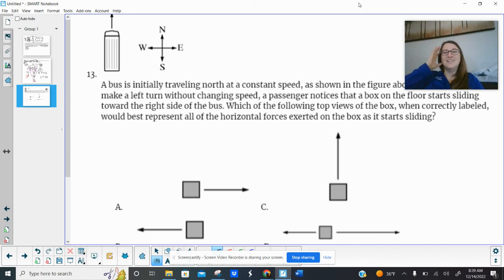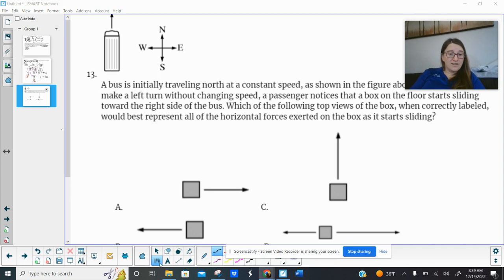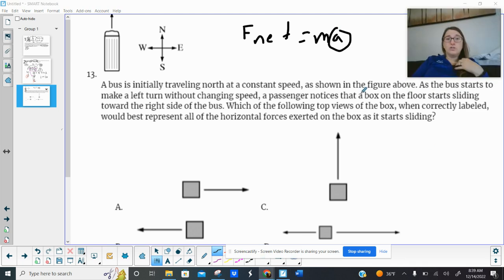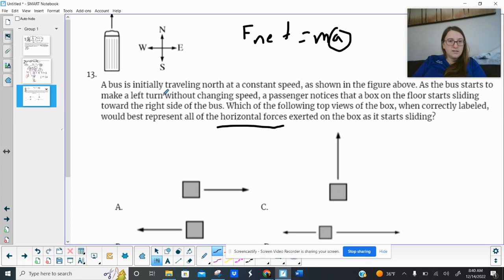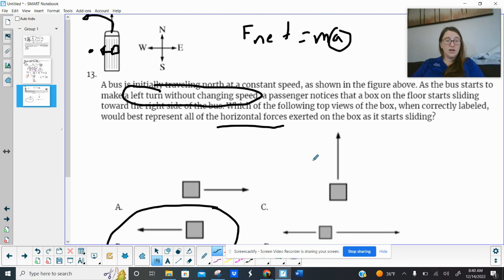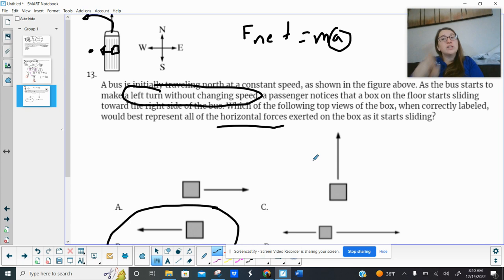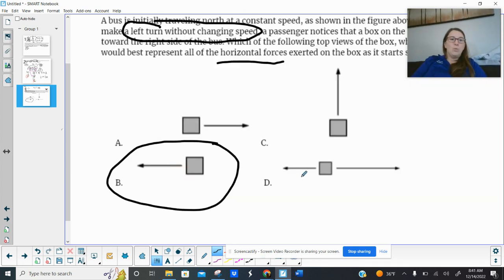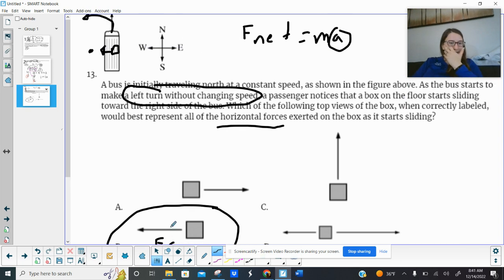Final Exam #13 Help